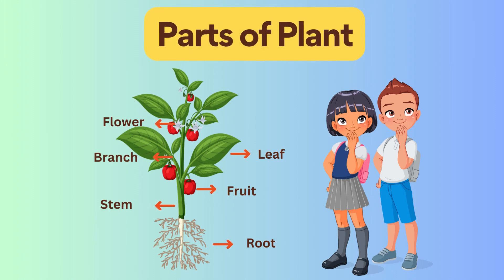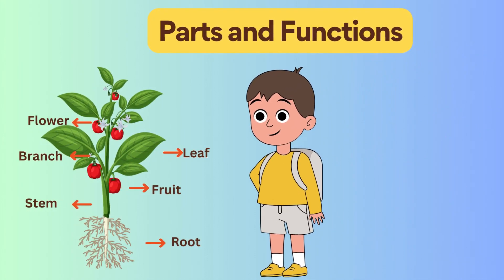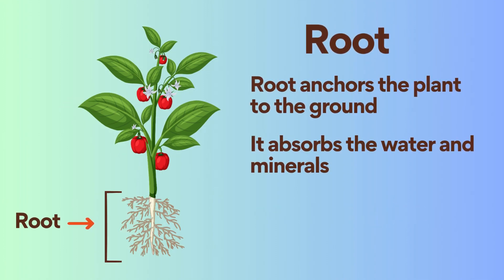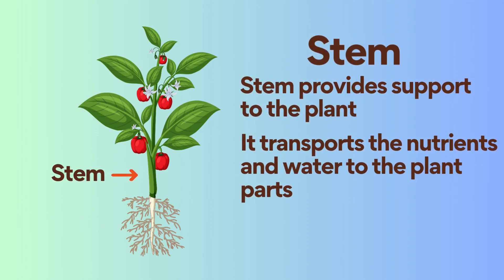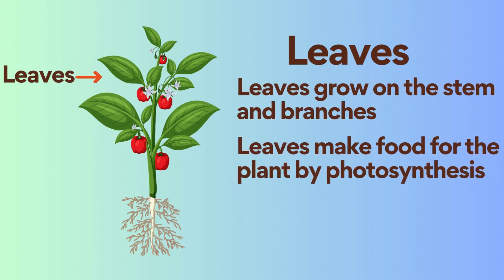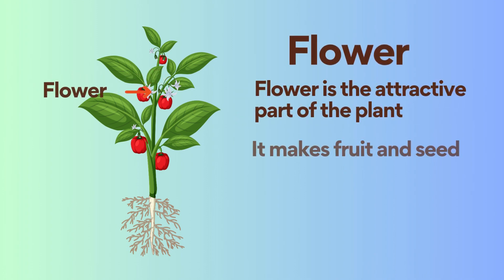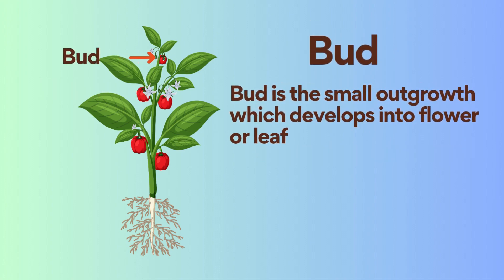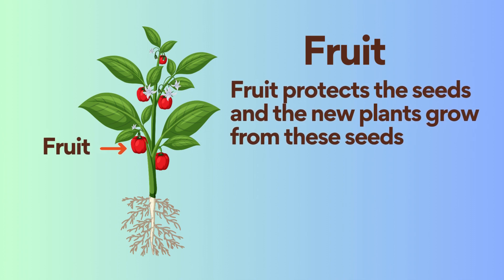Parts of plant names and their functions | Different parts of plants / Photosynthesis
In this video, you will learn about roots, stems, leaves, flowers, fruits and seeds!!
Also you will learn about how all of these parts function.

This video will help them to learn about the parts of a plant with their functions.

Parts of plants with functions.
Parts of plants with pictures
Plant part names
Photosynthesis in plants
Photosynthesis process
Plant parts with functions
Plants function
Plant functions
Plant growing
Growth of plant

Parts of Plants, Plant parts details, Purpose of Roots, Stem, Leaf, Branch, Flower, Bud, Fruit, seeds

Plant parts
Plant part
Parts of the plant
Plant part details
Photosynthesis of plants
Learn parts of plant
Learn Parts of plants
plant growing details
Class 1 science learning
Class 2 science learning
Basic science
Educational video
Plant education